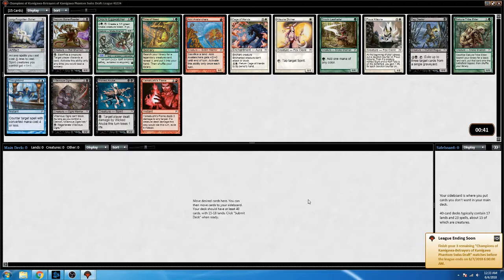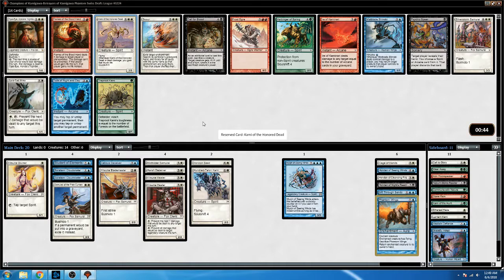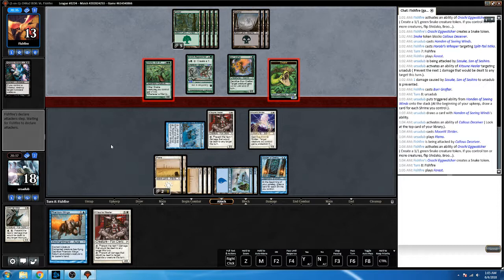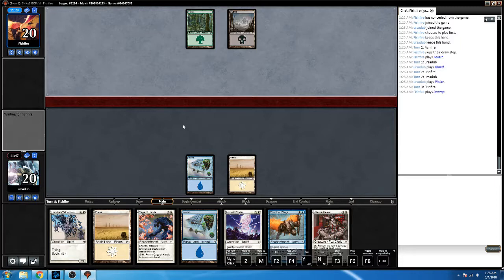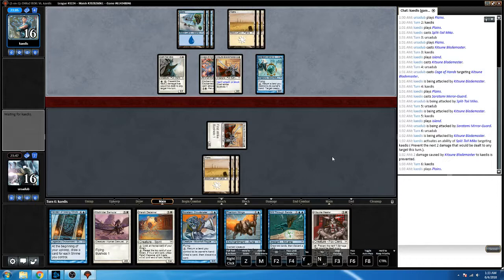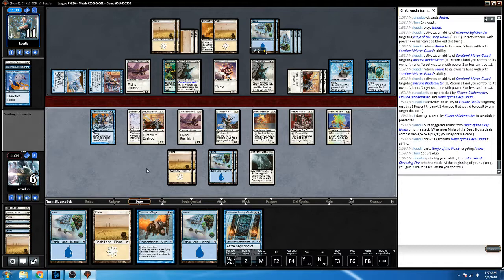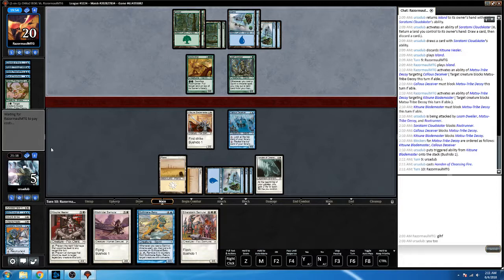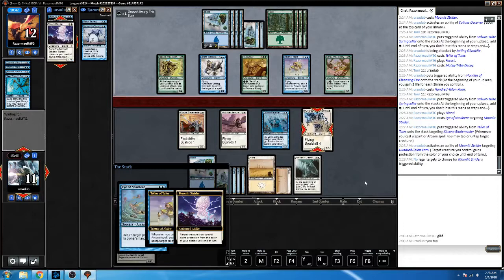Kamigawa Flashback Draft #4 - Honden power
Thumbnail from Honden of Seeing Winds by Martina Pilcerova